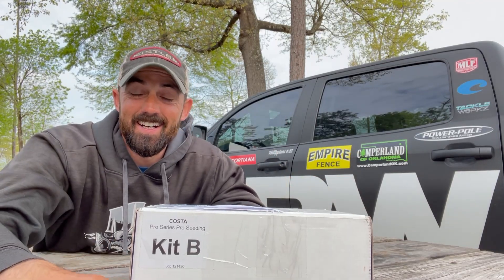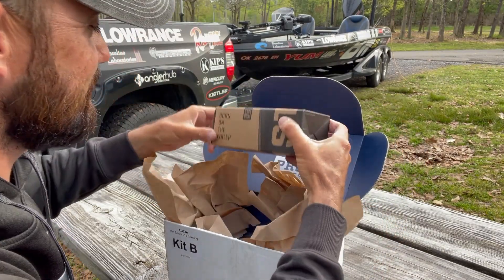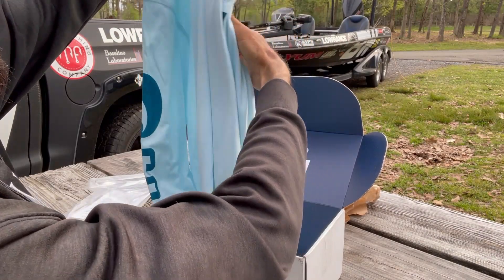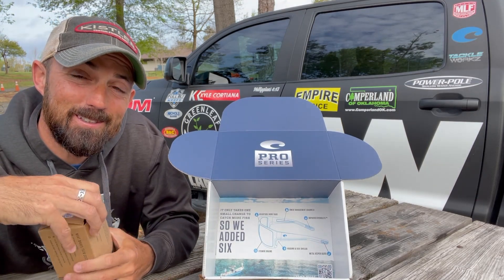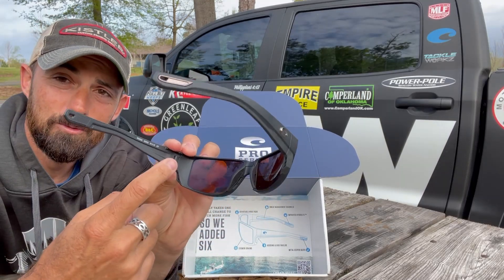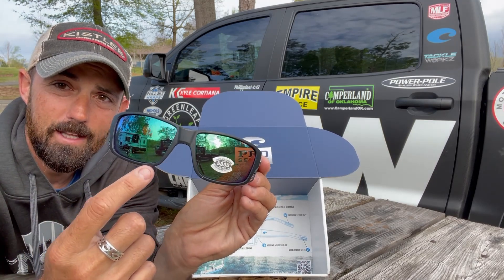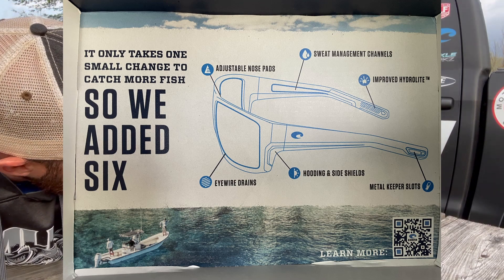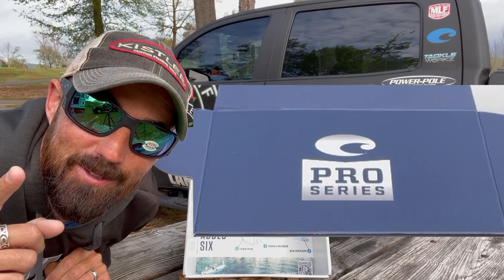New Sunglasses by Costa - Unboxing the Pro Series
Costa has released a brand-new lineup of the Pro Series sunglasses which are available in your personalized prescription lenses and have 6 incredible new features:
- Fully Adjustable Nose Pads
- Sweat Management Channels
- Improved Hydrolite
- Eyewire Drains
- Hooding & Side Shields
- Metal Keeper Slots

A NEW LEVEL OF PROFORMANCE
Along with the polarized, color-enhancing 580® lens tech Costa is known for, the features they’ve added into these legendary Costa frames are designed to help anglers stay out even longer.